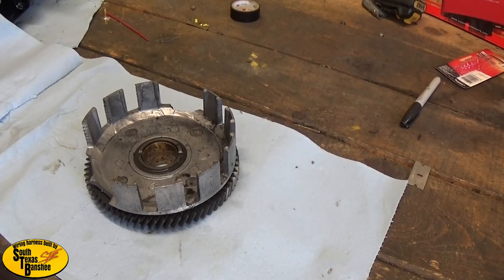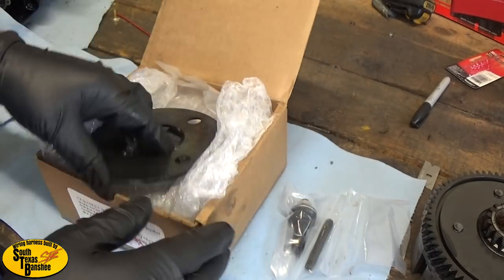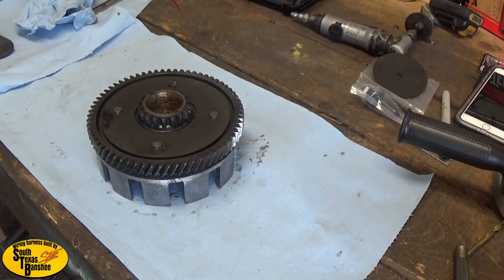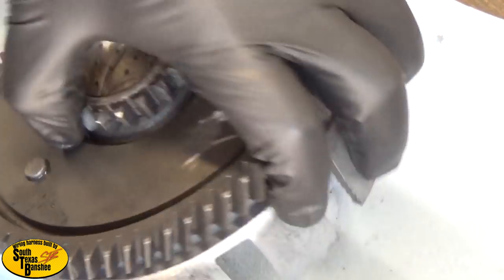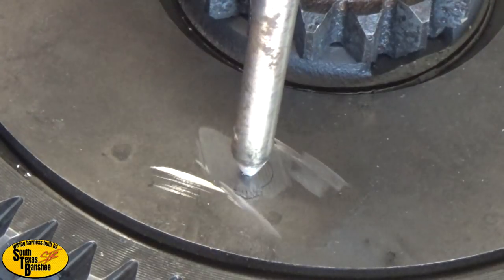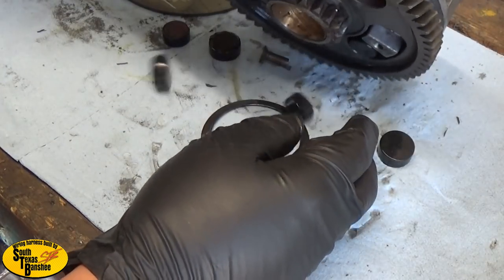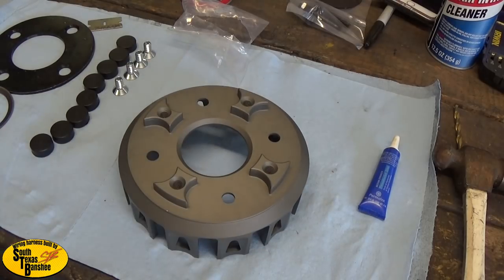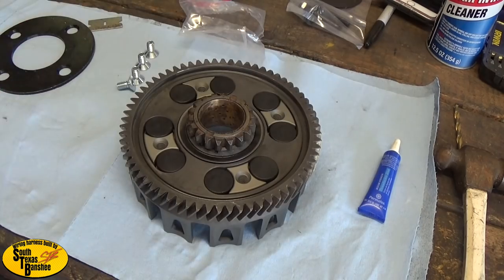4 mil stroker video # 3 Removing primary to install Chariot basket